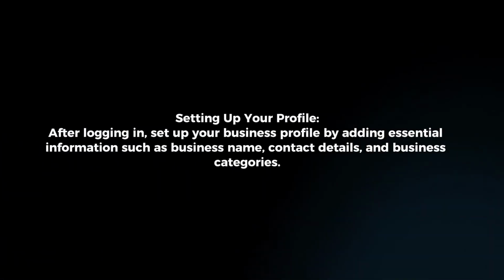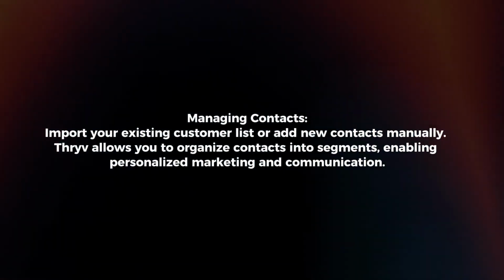How To Use Thryv CRM (2025)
In this video I will explain How You Can Use Thryv CRM In 2025.